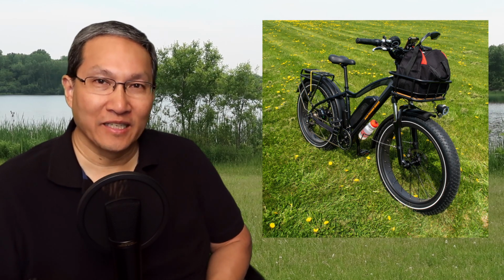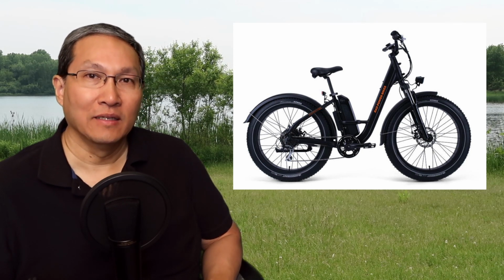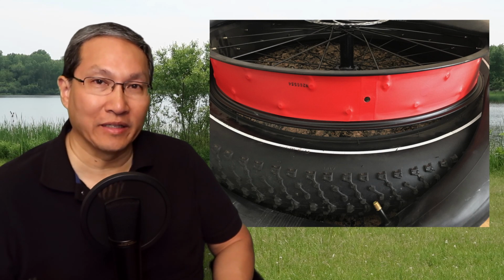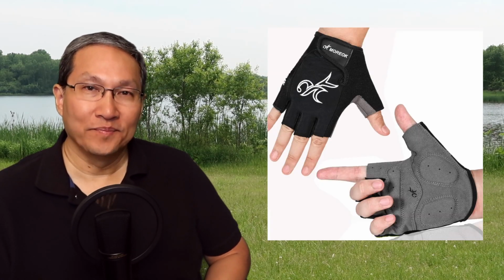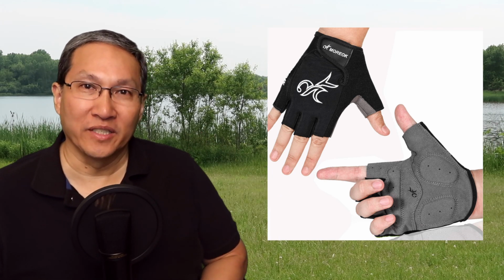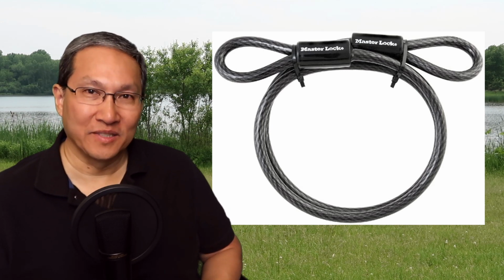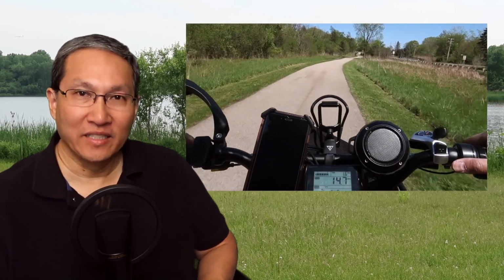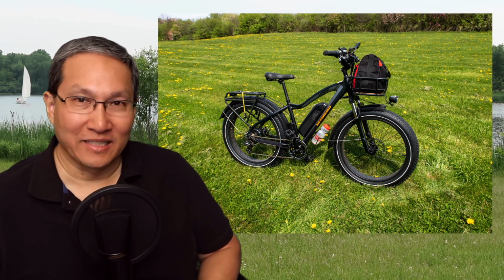EBikes For Knee Replacement and Hip Replacement Patients - Things To Consider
Correction: The clearance needed for a RadRover 5 high step model is not 31.5"... it is 30.5".  Sorry for the error.

eBike Accessories:
Extension for Handle Bar
Phone Mount
Bluetooth Speaker
Left Side Mirror
Polar Insulated Water Bottle
Bottle Cage
Topeak CageMount Bicycle Water Bottle Cage Handlebar/Seatpost Mount
Kryptonite Chain and Lock
Fixed Seat Post Clamp
Inner Tube Slime
Portable Tire Pump
Rear Rack Pannier Bag
Bike Alarm with Remote
Safety Vest
Thin Cycling Gloves

Listen to my cover music on SoundCloud.com!  Go here and search through the songs from Russ Is Right.  I am playing all the instruments and singing the vocals.  Ok, I'm also engineering the recordings too!